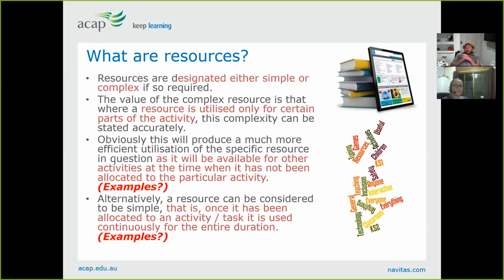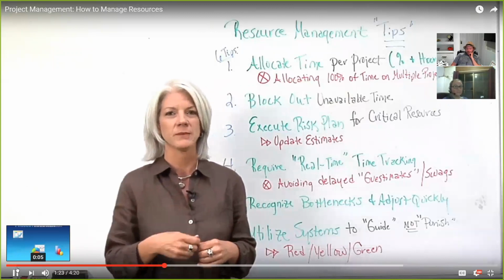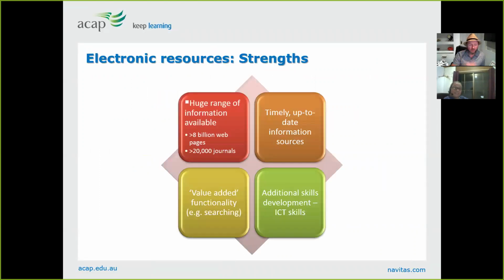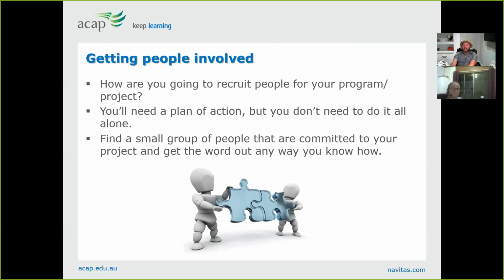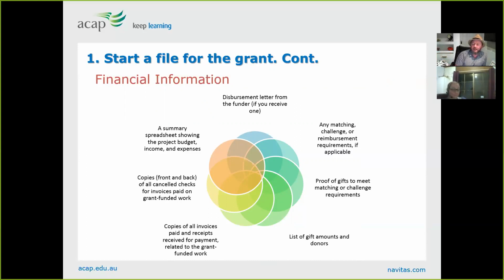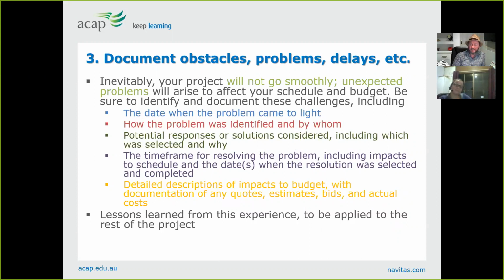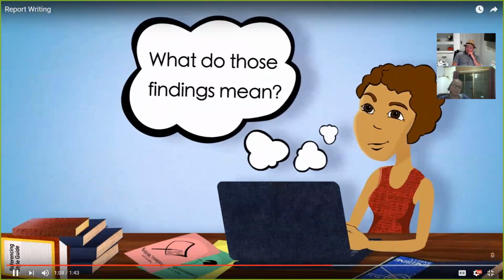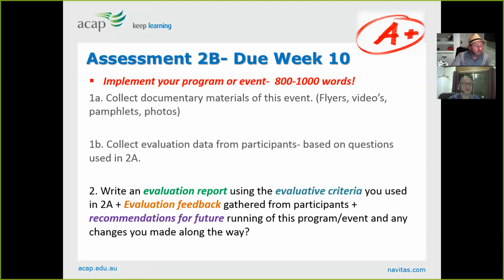Week 7 Program Development